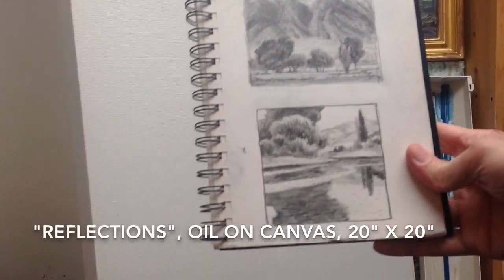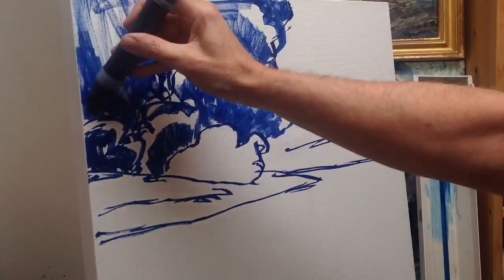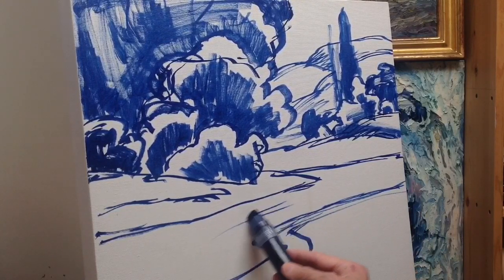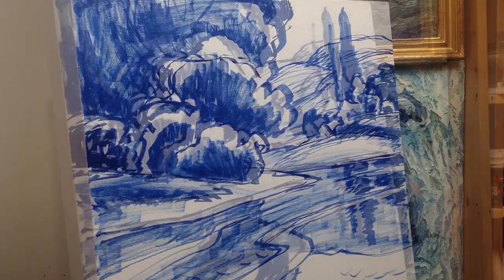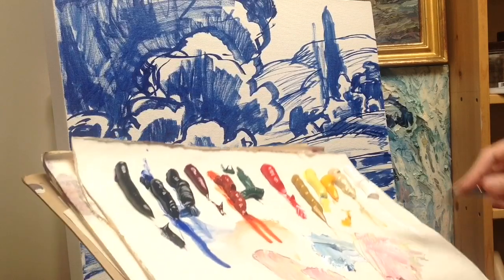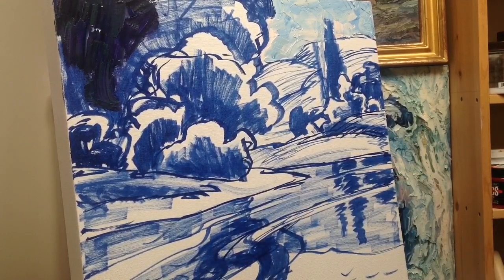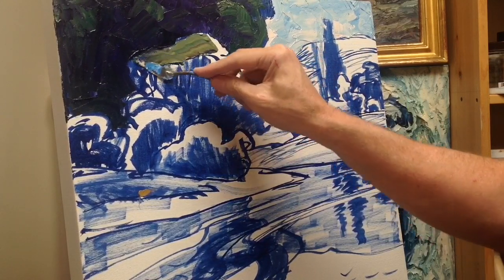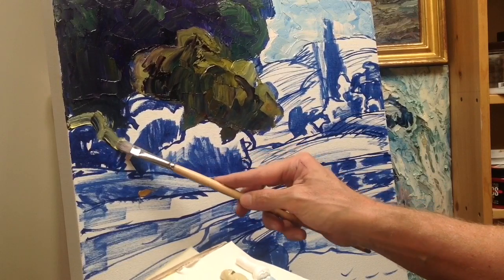Landscape Painting Tutorial , part 1 of 4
Landscape painter Brad Teare demonstrates how to paint a landscape from start to finish.